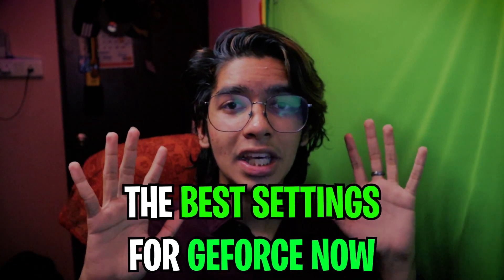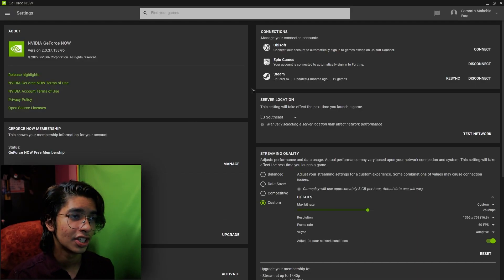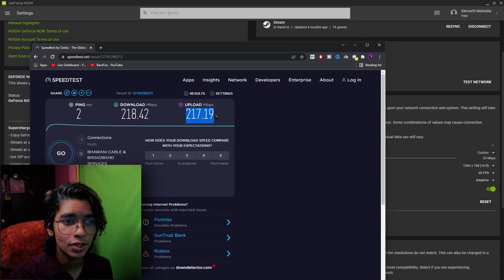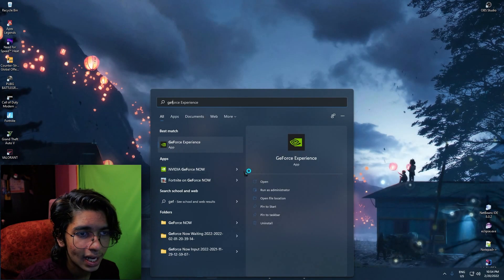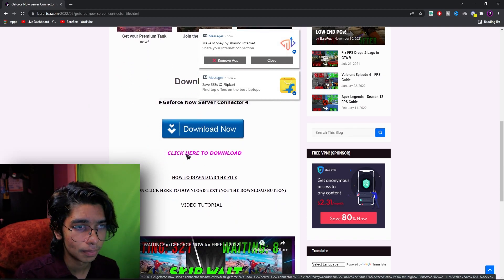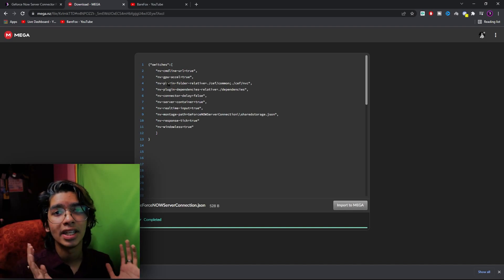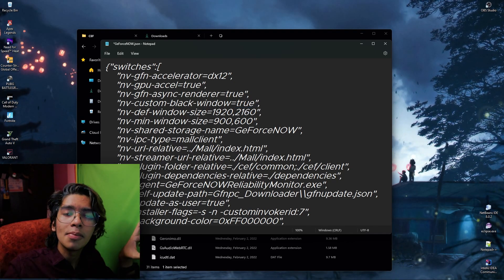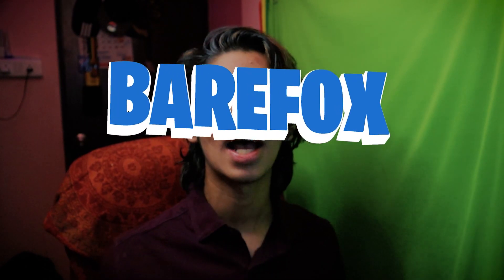FIX ALL YOUR PROBLEMS with GEFORCE NOW in 2022!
FIX ALL YOUR PROBLEMS in GEFORCE NOW in 2022!
▶ Geforce Now Server Connector File

▬▬▬▬▬▬▬▬▬ஜ۩۞۩ஜ▬▬▬▬▬▬▬▬▬
▬▬▬▬▬▬▬▬▬ஜ۩۞۩ஜ▬▬▬▬▬▬▬▬▬

🔽 Timestamps 🔽
00:00 - Facecam Intro
00:56 - Problems to cover (approach of video)
01:44 - In-App Settings
05:21 - Enable Direct Mouse Input (Hidden Settings)
06:47 - Download server connector (if necessary)
09:12 - Black Screen Issues & Fix
10:12 - Stretch Res Fix
11:08 - Green Screen Issues & Fix
11:37 - A small request (Don't skip)
12:30 - Outro